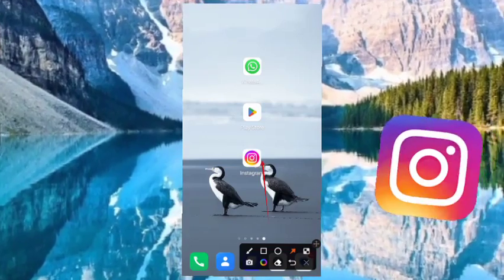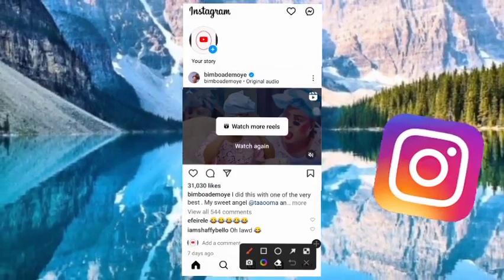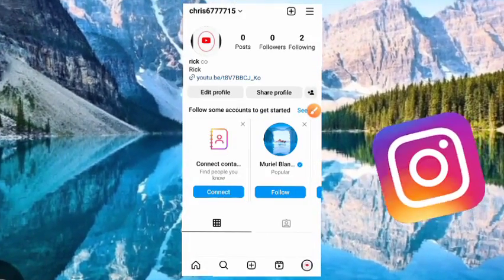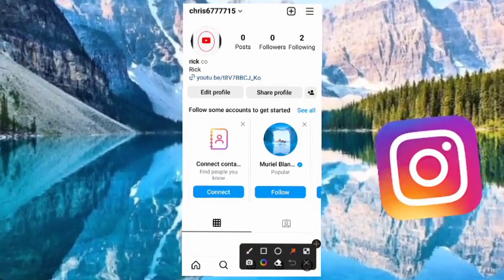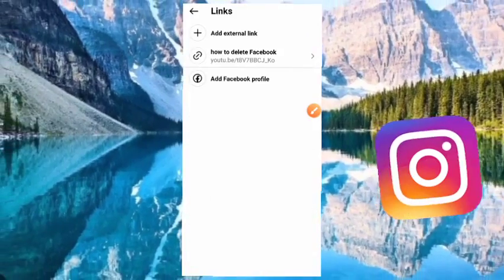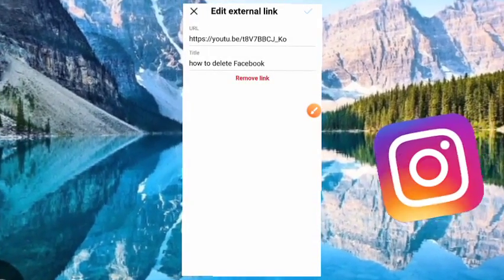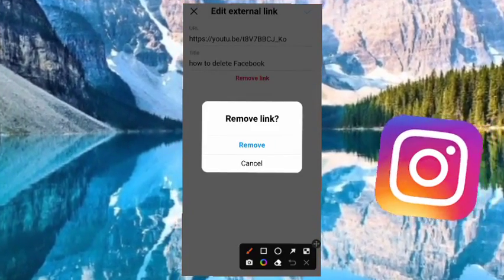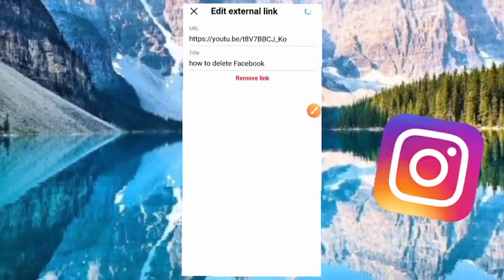How To Remove Facebook Link From Instagram Bio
Remove Facebook Link From Instagram